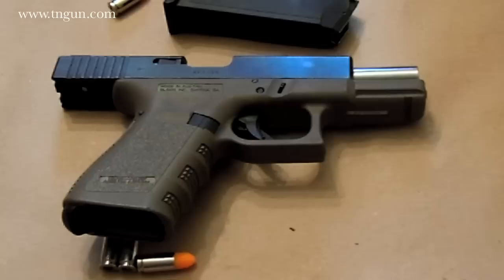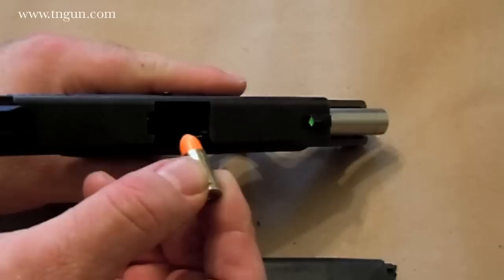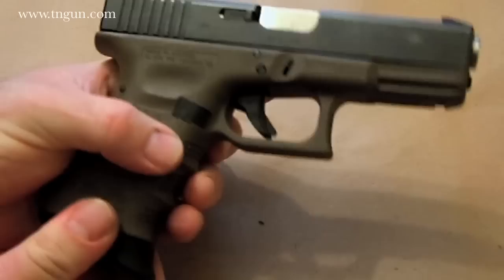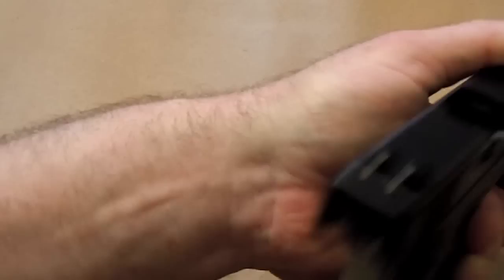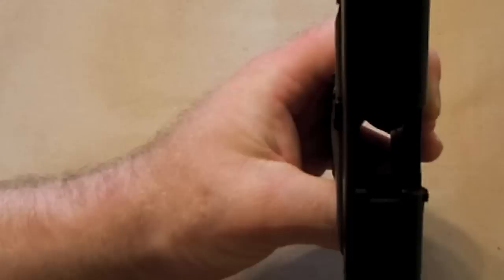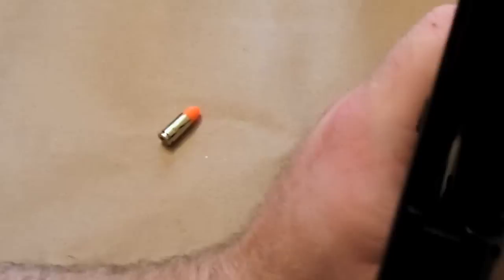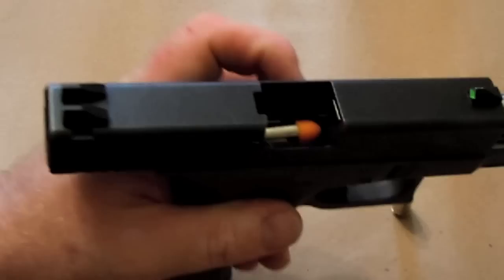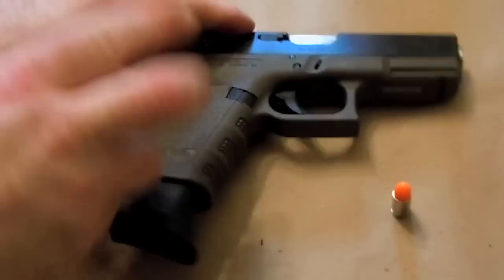How to Properly Load a Glock to +1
This isn’t a Glock only article, it might as well be titled a “Semi-Auto Loading Tip” instead of How to Properly Load a Glock to +1
This video (and article Below) show how to properly fully load a glock or other semi-auto handgun to magazine capacity plus one in the chamber.  This technique is important to prevent damage over time to your extractor claw on the slide of the handgun.